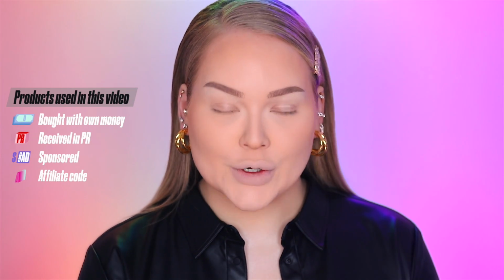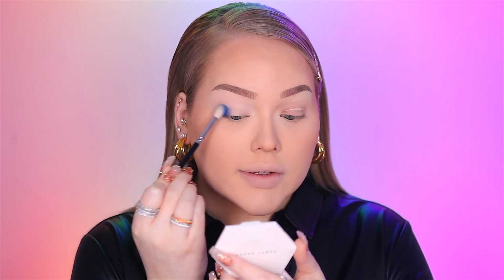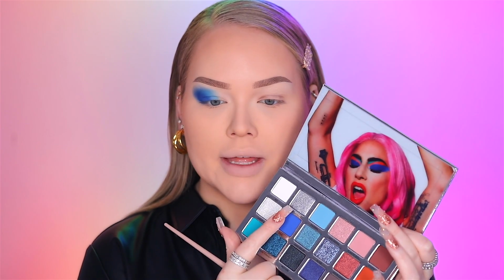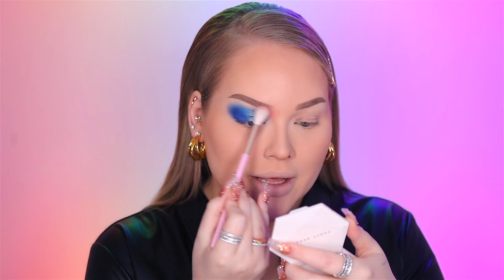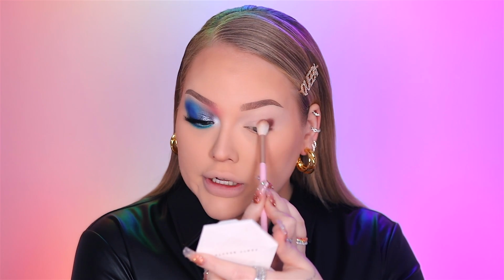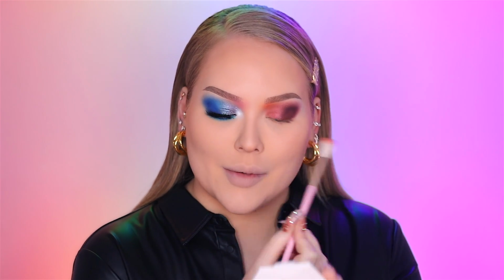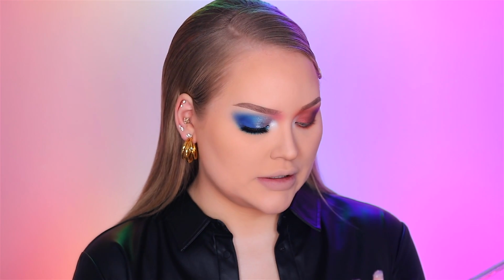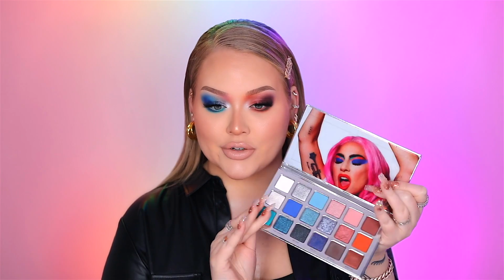LADY GAGA Stupid Love Palette REVIEW! OMG! | NikkieTutorials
After doing Lady Gaga’s makeup a couple of months ago, I was so excited to see what her next big launch would be, so after revealing that her new album Chromatica is dropping later this month, she also revealed her STUPID LOVE Eyeshadow Palette! Today I’m putting the new palette to the test to see if it’s any good!